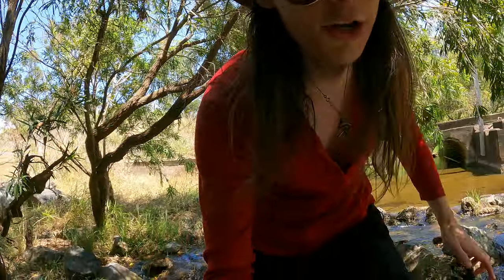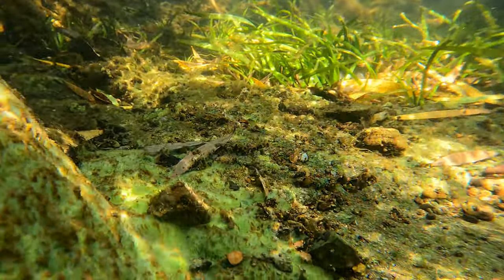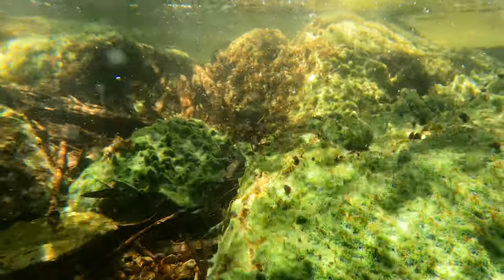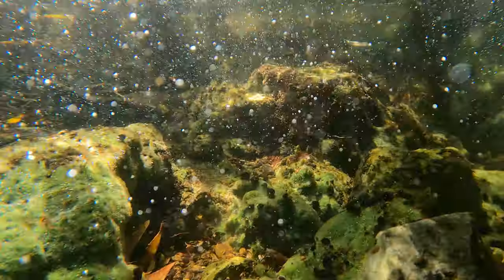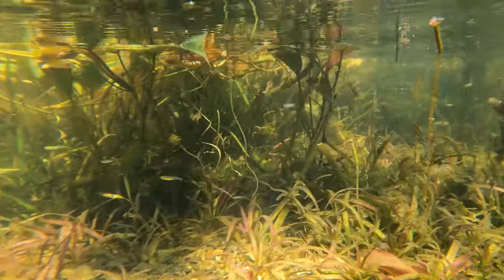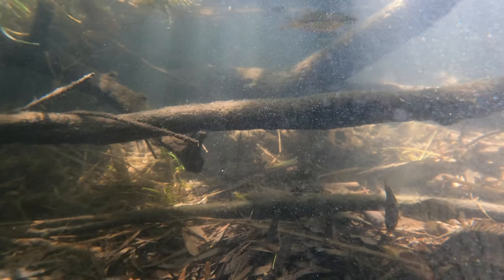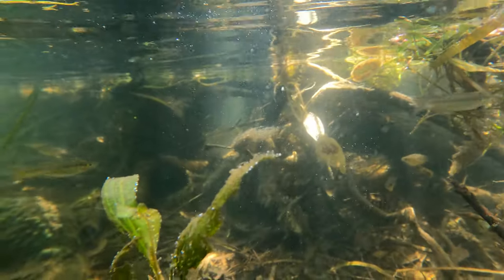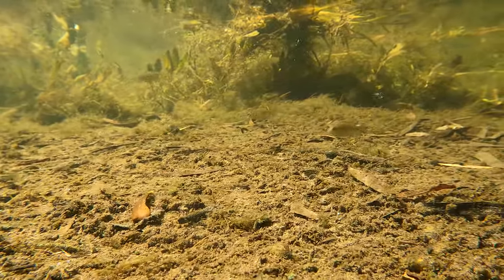This Is Why You Should Care About Freshwater Sponges!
In this video, I take you on a trip to Gladstone, a coastal city in Queensland, Australia, where I explore the creeks and rivers in search of the unique wildlife that call this area home such as the Freshwater Sponge, Gudgeons, Barred Grunter, speckled hardyhead and the splendida rainbowfish. Spendida rainbowfish are a beautiful and colorful fish that are native to this region. Along the way, I encounter other amazing creatures that live in the freshwater habitats, such as gudgeons and the introduced native barred grunter. Join me as I discover the diversity and beauty of Gladstone’s aquatic life!

Murky Sebs Wild Underwater Adventures Episode 38